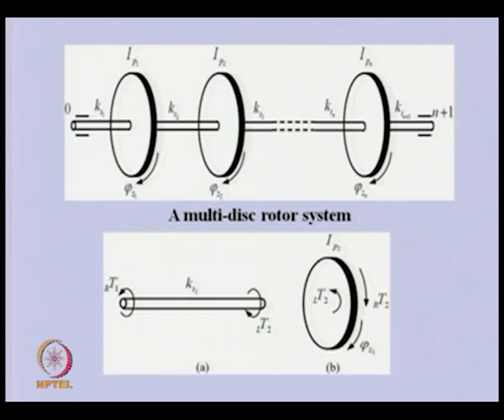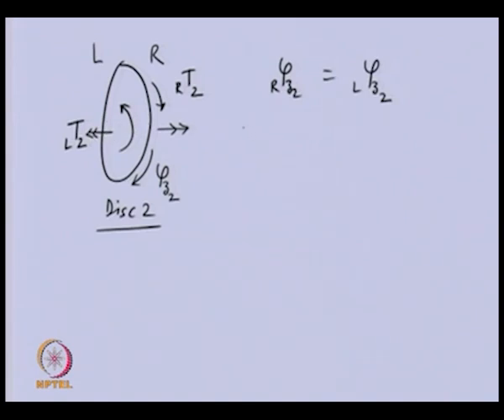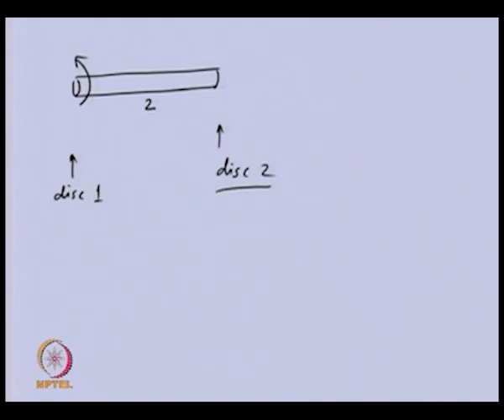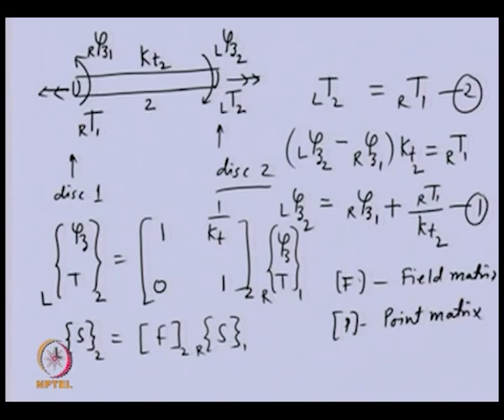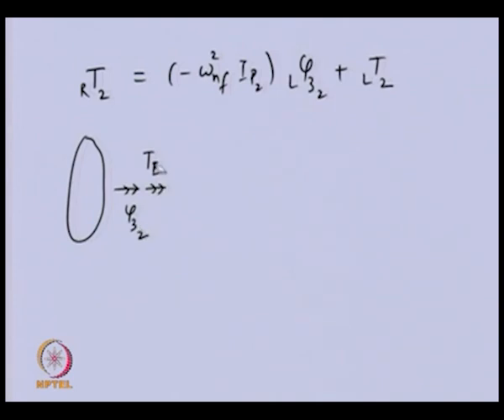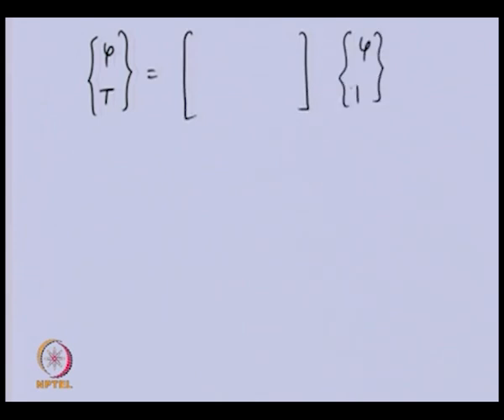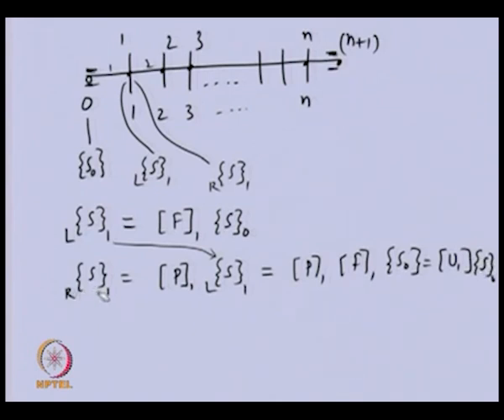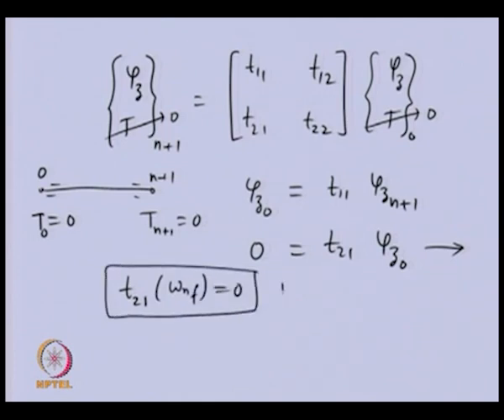Lec16: Transfer Matrix Approach I